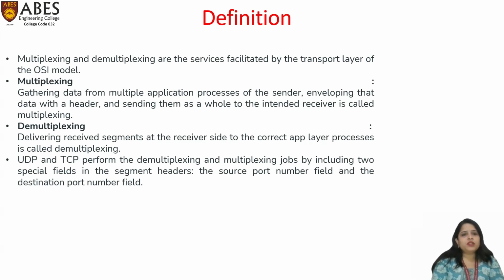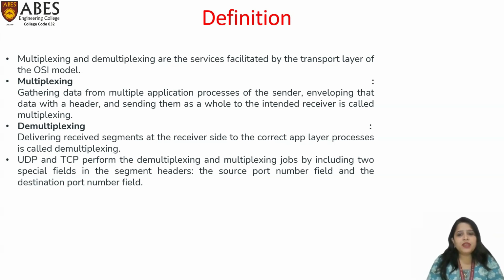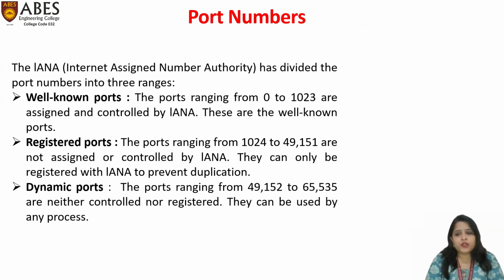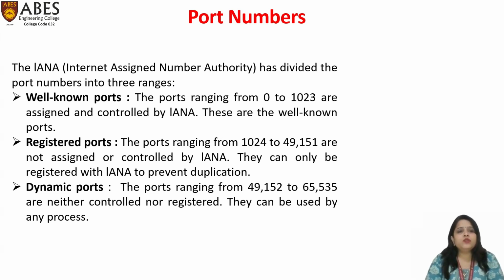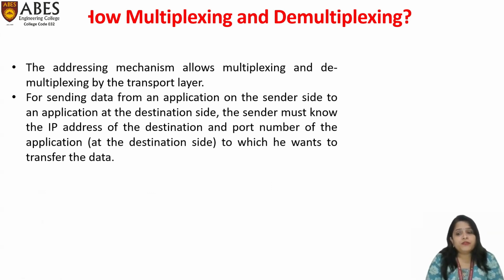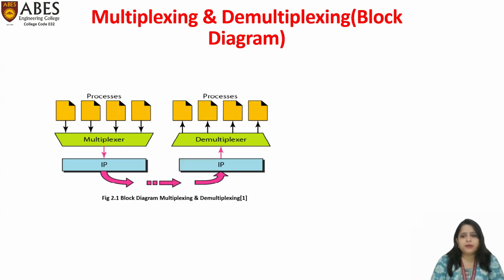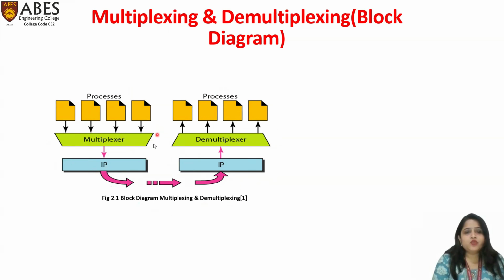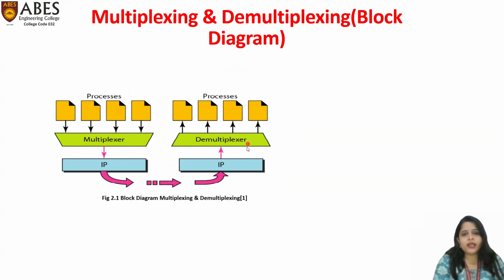Lecture 2 (Unit 4) || Multiplexing & Demultiplexing in Transport Layer || Computer Network